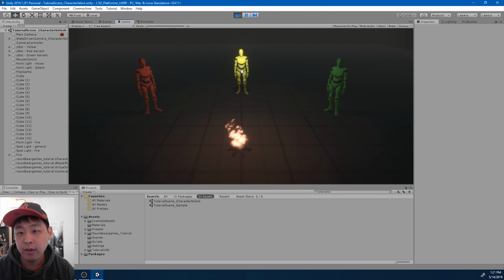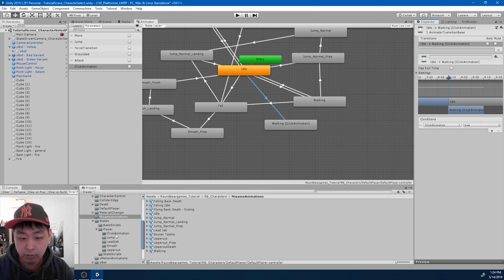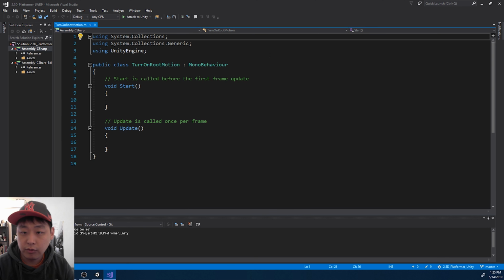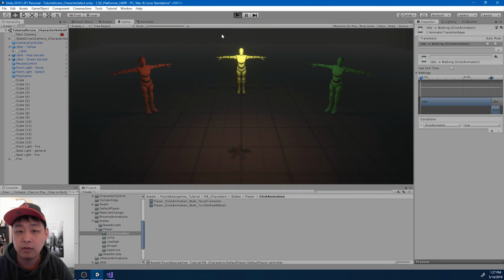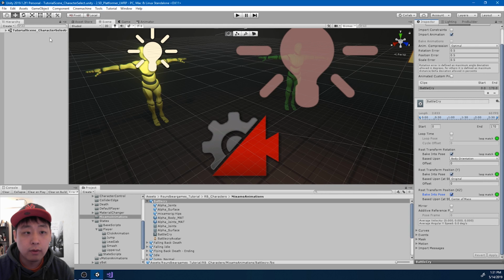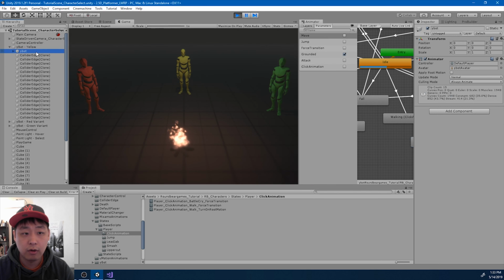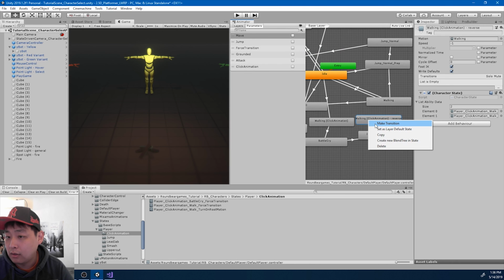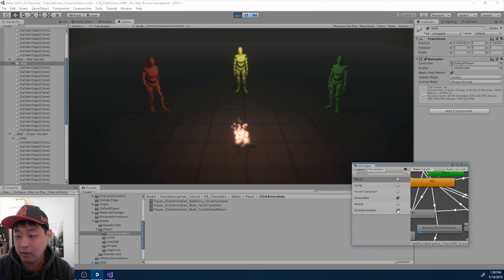#33 Diablo 2 Character Select (Part3) - Unity Tutorial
Diablo 2 Character Select (Part3) - Unity Tutorial
Unity Game Development Course by Roundbeargames
- triggering character animations
- indiegamedev